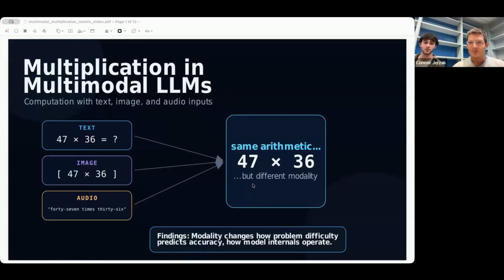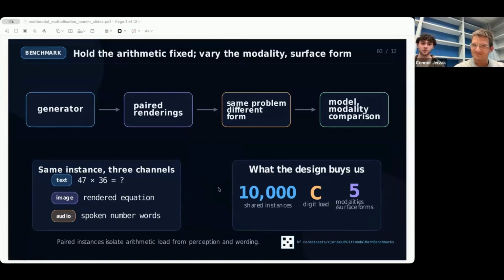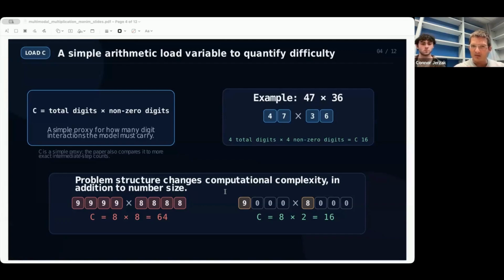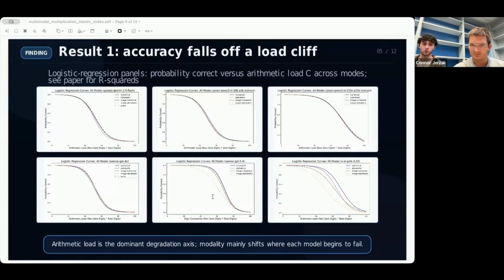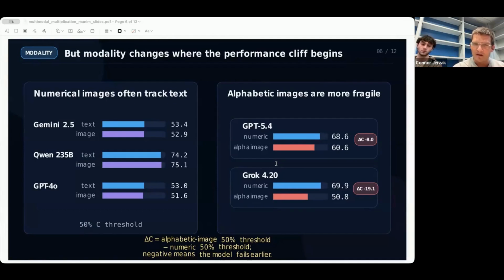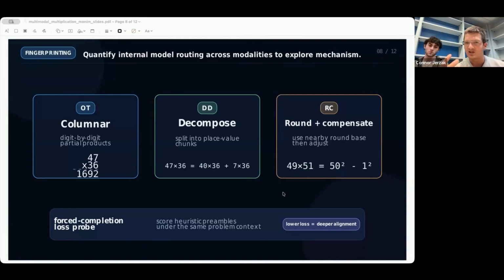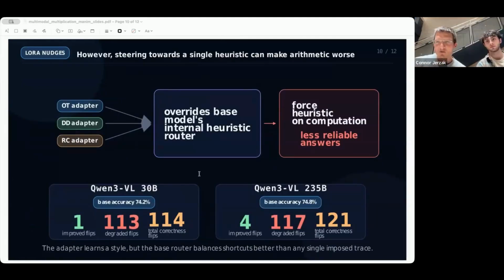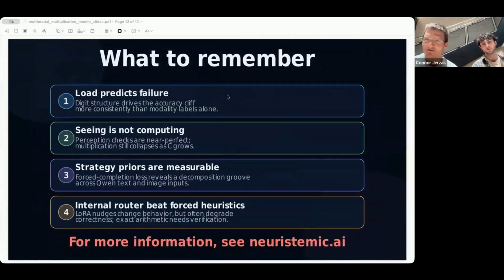Why Multimodal AI Gets Multiplication Wrong | Research Talk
Can an AI read the digits correctly and still get the multiplication wrong? This research presentation separates perception from computation across text, image, and audio inputs.

Paper video for: Multiplication in Multimodal LLMs: Computation with Text, Image, and Audio Inputs (ACL Findings 2026)

# Reference

Samuel Balter, Ethan Jerzak, Connor T. Jerzak. Multiplication in Multimodal LLMs: Computation with Text, Image, and Audio Inputs. Findings of the Association for Computational Linguistics (ACL), 2026

# Abstract

Multimodal LLMs can accurately perceive numerical content across modalities yet fail to perform exact multi-digit multiplication when the identical underlying arithmetic problem is presented as numerals, number words, images, or in audio form. Because existing benchmarks often lack systematically paired instances across modalities, it remains difficult to compare genuine arithmetic limits within and across model families. We therefore introduce a controlled multimodal multiplication benchmark that factorially varies digit length, digit sparsity, representation (e.g., numerals vs. number words), and modality (text, rendered images, audio), with paired instances from a reproducible generator. We also define arithmetic load, C, as the product of the total and non-zero digit count as a compact, mechanistically motivated proxy for operation count. Across evaluations, accuracy falls sharply as C grows, often nearing zero by C greater than 100. Indeed, C remains predictive of performance across modalities and models, with R-squared often greater than 0.5, nearing the value from more complex measures of arithmetic load that count the number of intermediate arithmetic steps. A separate perception-versus-computation decomposition shows that multimodal degradation is primarily computational rather than perceptual: on matched-perception checks, models are near-perfect (greater than 99%) across modalities, even when multiplication accuracy drops. Beyond measuring when models fail, we ask which procedures they are predisposed to follow. We introduce a forced-completion loss probe that scores heuristic-specific reasoning prefixes--including columnar multiplication, distributive decomposition, and rounding/compensation. Here, decomposition is favored in both text and vision modalities; heuristic-specific LoRA adapters produce near-orthogonal updates yet degrade accuracy, indicating the base model maintains a well-tuned internal router.